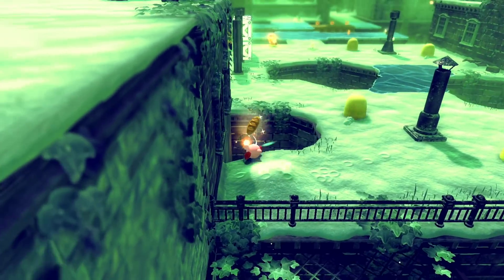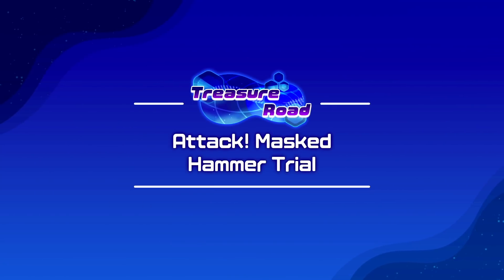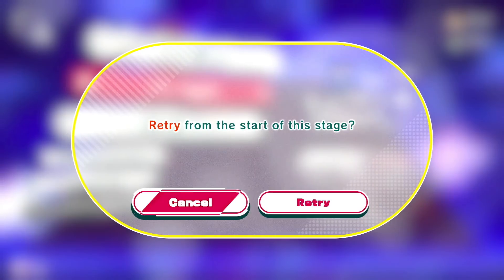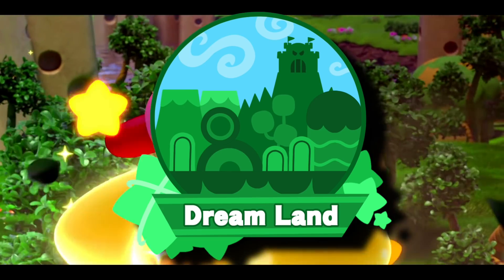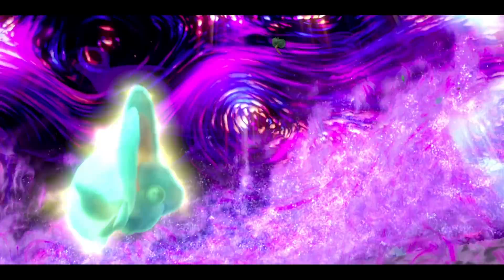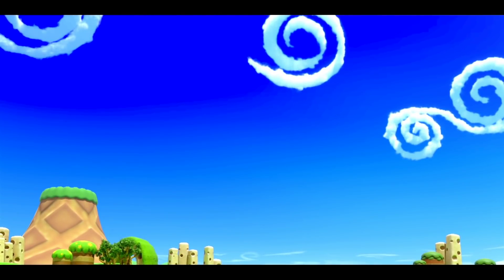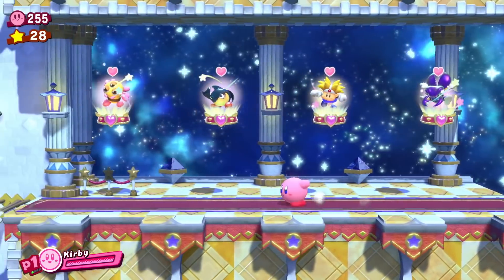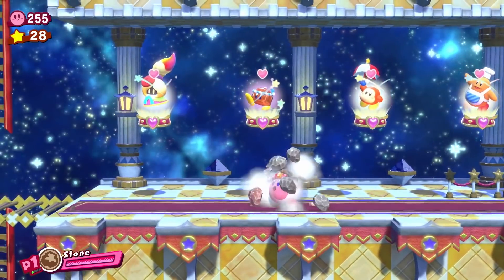Will Kirby and the Forgotten Land Get DLC?! [Mouthfull Boss Rush/New Worlds and Abilities!]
With most people completing the game, I can't help but wonder if we will see any more content from Kirby and the Forgotten Land. I think there is TONS of potential for where they could go with this so here are just a few examples of how to expand this already amazing game!

Dreamland Artwork-
MedicRobot via Twitter